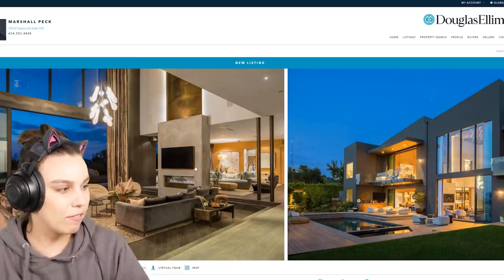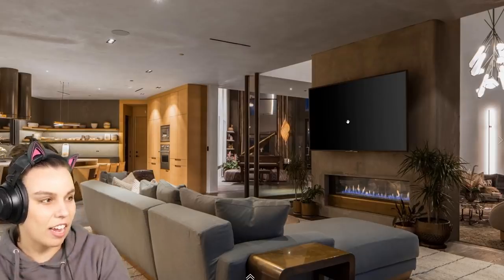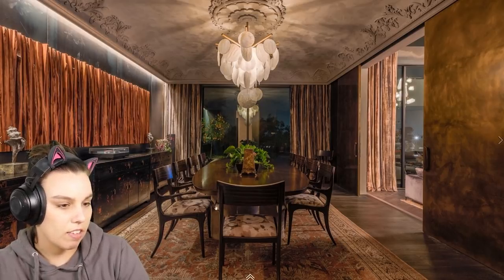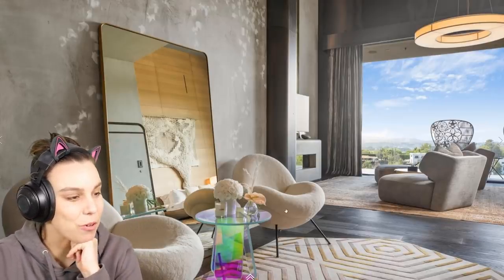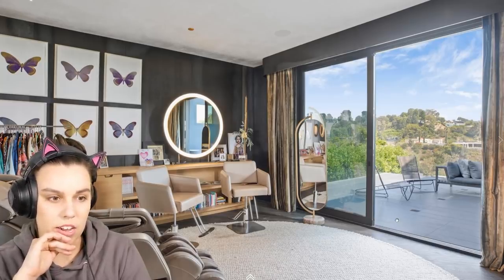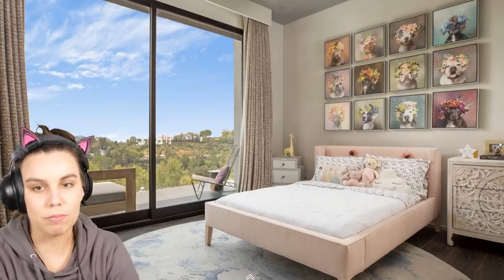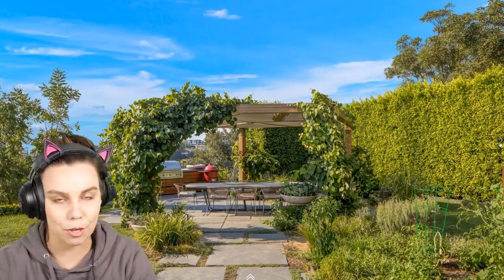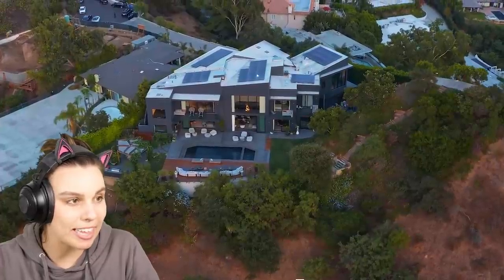My Dream House just came on the market for $24,000,000 and it's insanely beautiful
I've been trying to peak into this home via Chrissy's social posts and now that it's on the market I couldn't wait to see it! I hope you enjoy the design in this insane home even if it's not in The Sims.

My other channels:
*Content advised for viewers over the age of 13